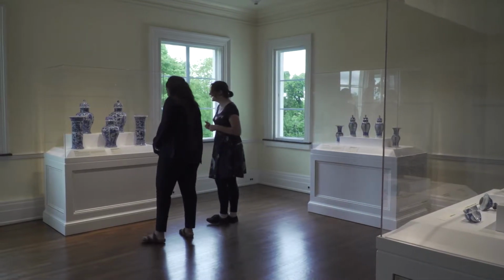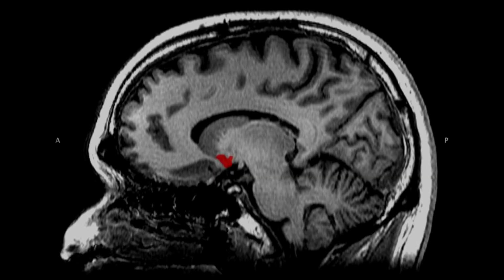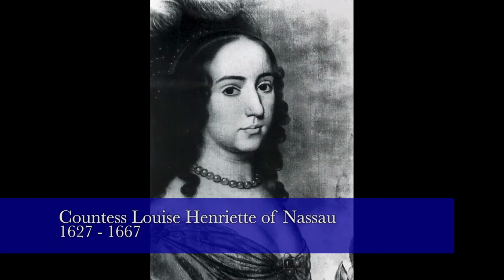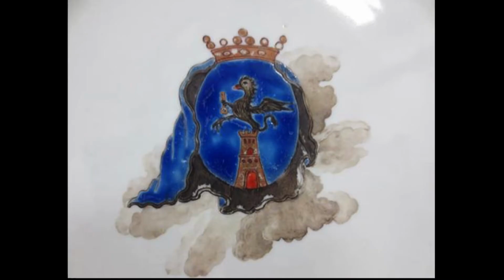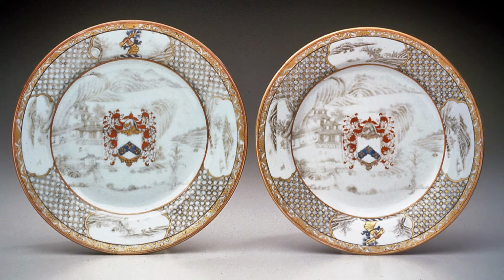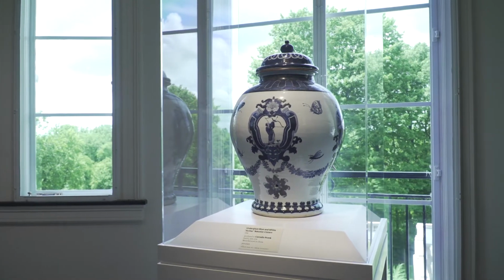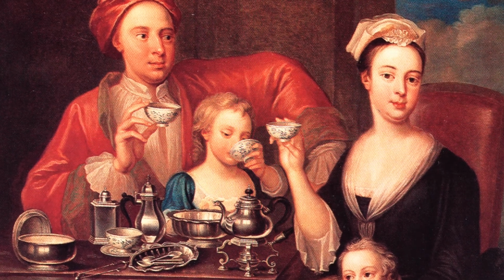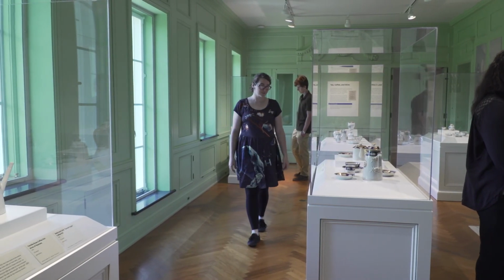Elegance from the East: New Insights from Old Porcelain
Elegance from the East: New Insights from Old Porcelain explores the popularity and variety of Chinese porcelain objects made for export to Western consumers in the 17th and 18th centuries. Chinese artists customized their traditional forms and decoration for European and American commercial tastes. This exhibition reveals the effects of these efforts to translate consumer demand from half a world away.